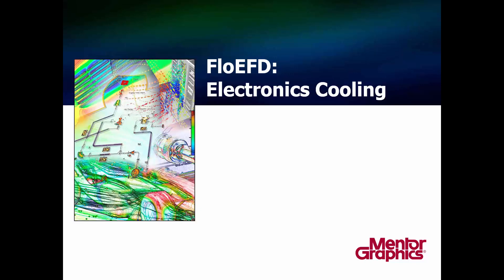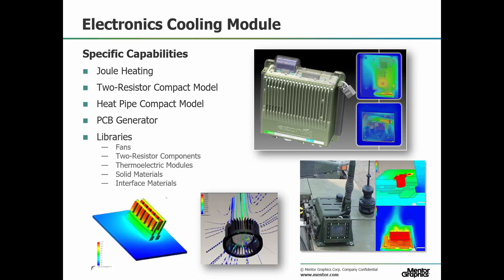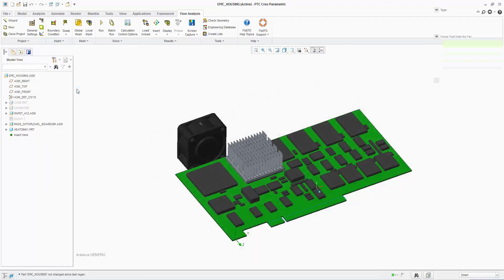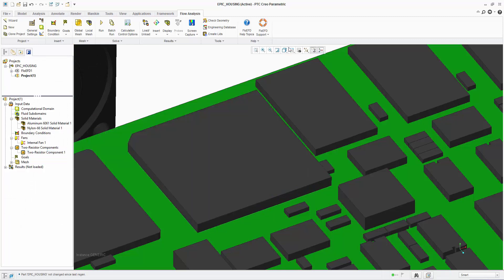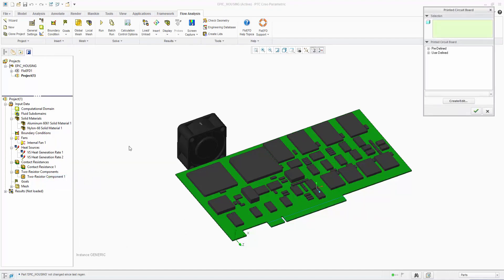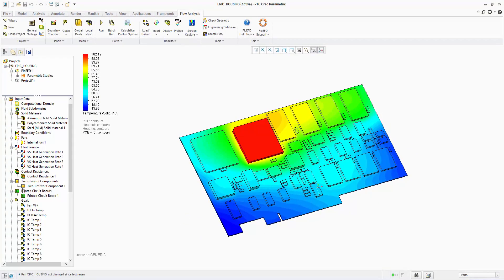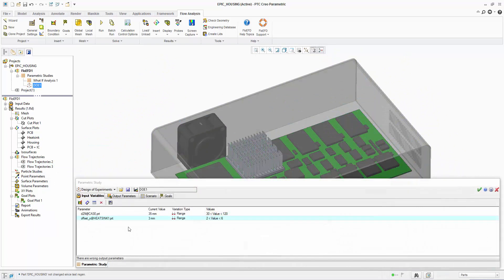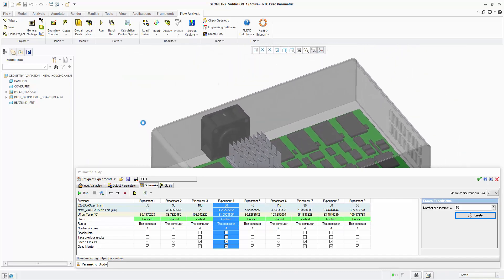Simcenter FloEFD Electronics Cooling Module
Simcenter FloEFD yazılımı içerisinde bulunan Elektronik Soğutma modülünü keşfedin.

Bir tasarım analize nasıl hazırlanıyor, sonuçları nasıl inceleniyor, parametrik analizin kolayca hazırlanışı gibi bir çok konuyu bu videoda inceleyebilirsiniz.